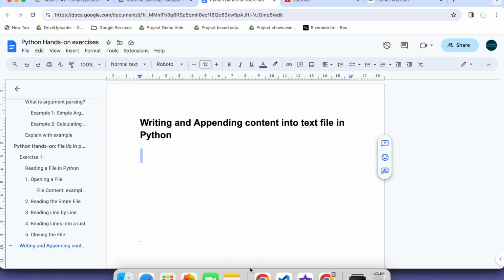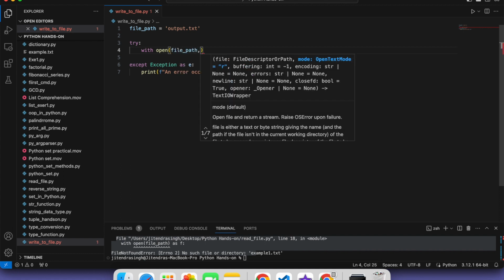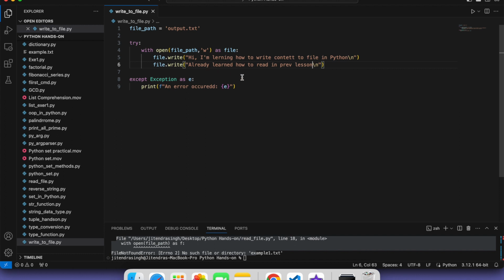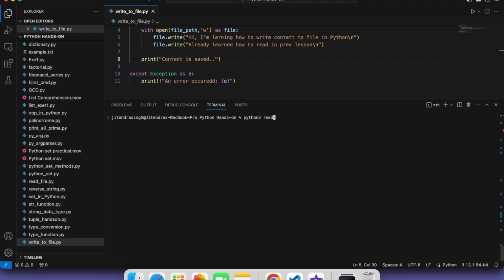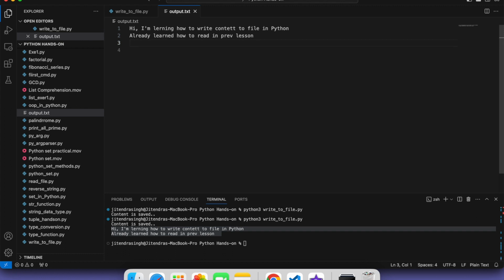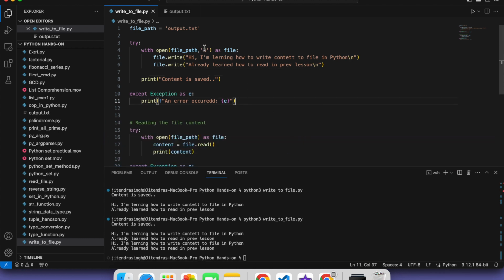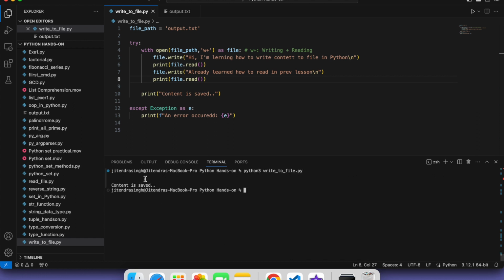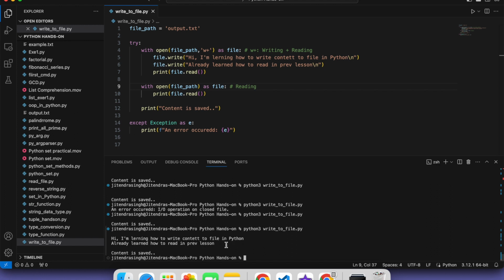21. Writing to a file in Python | Python Hands-on Exercises